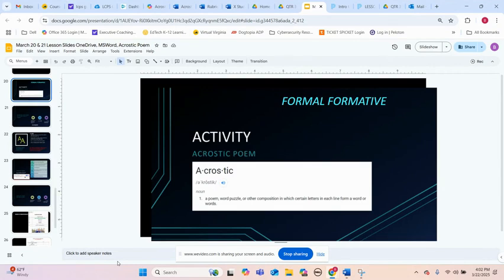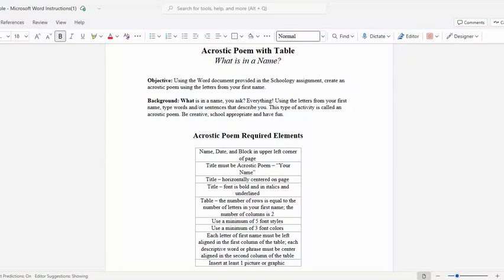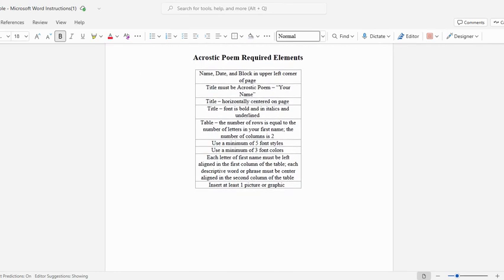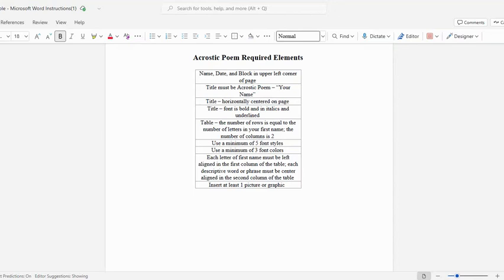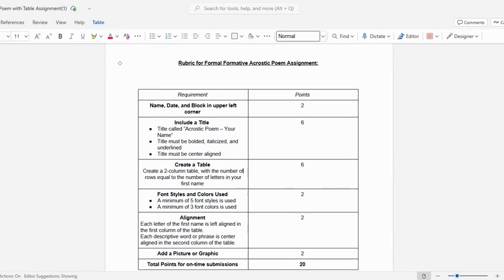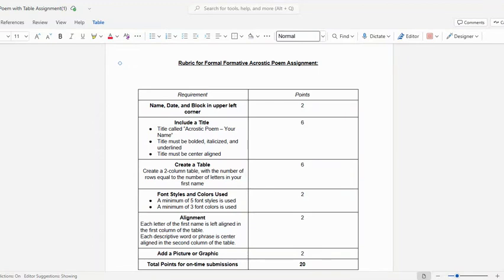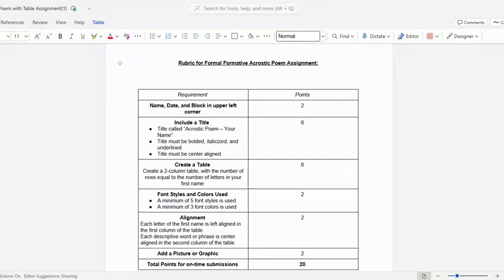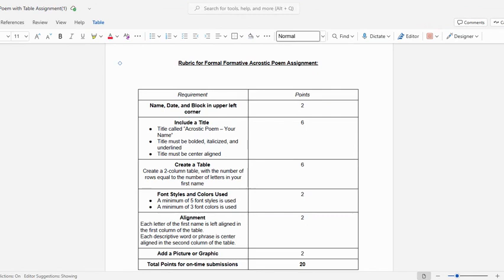Acrostic Poem Assignment